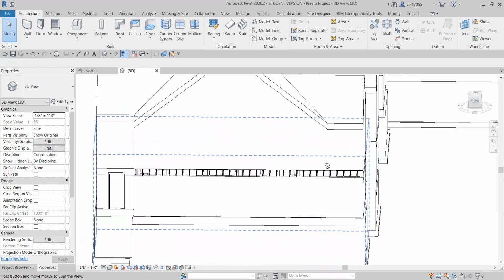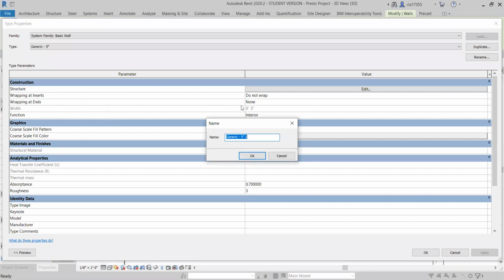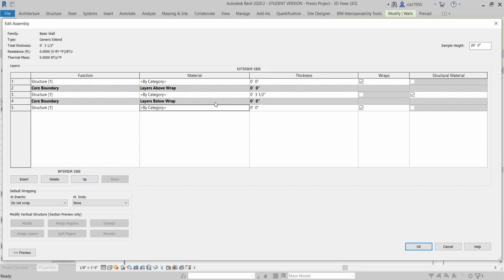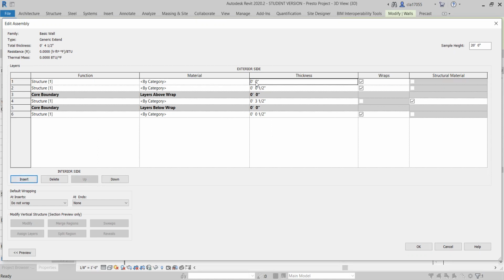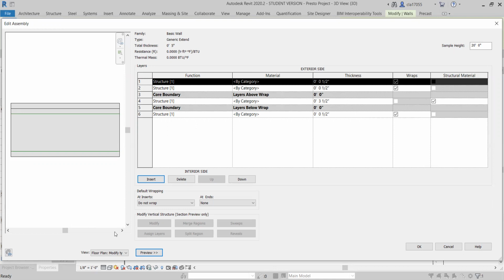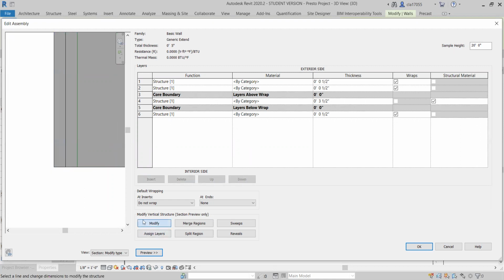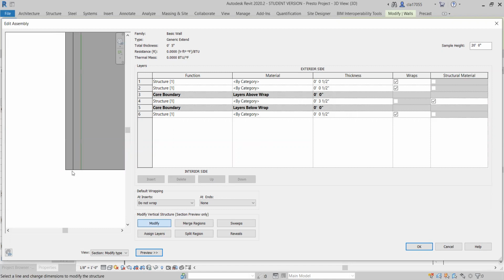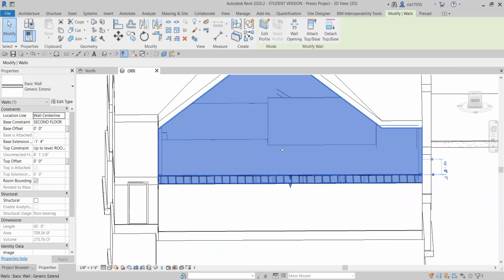Hiding Your Floor Joists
How to use a base extension on Revit 2020 walls.